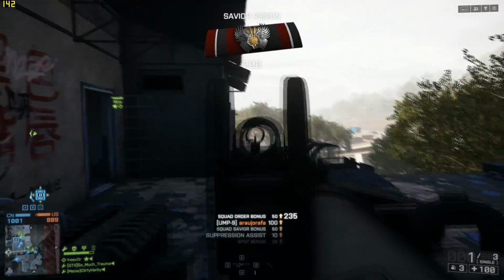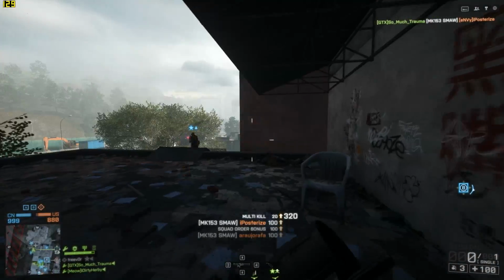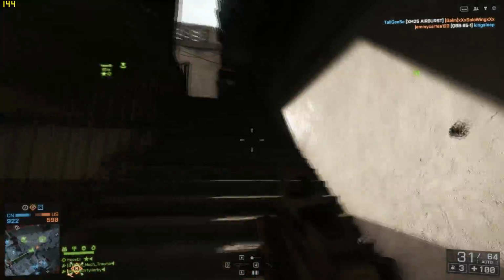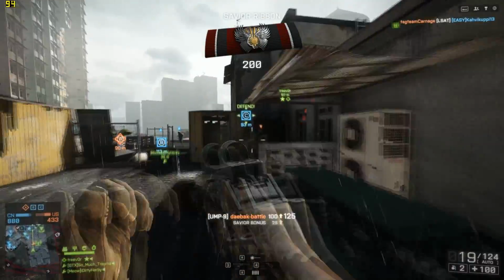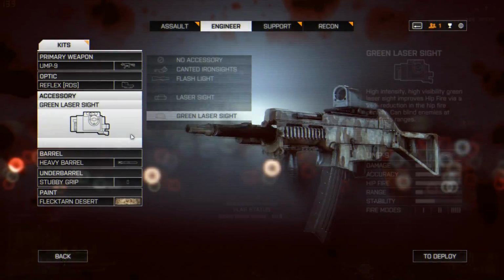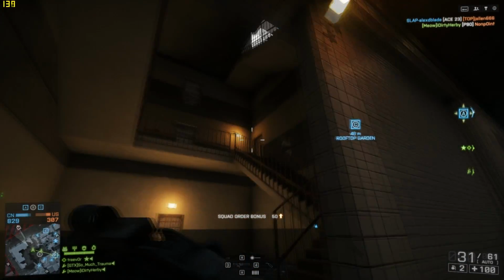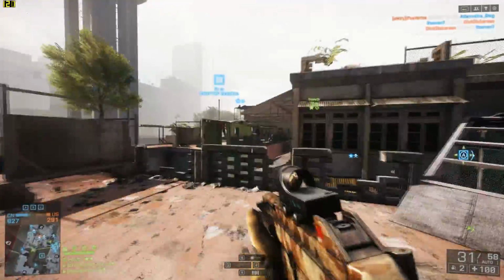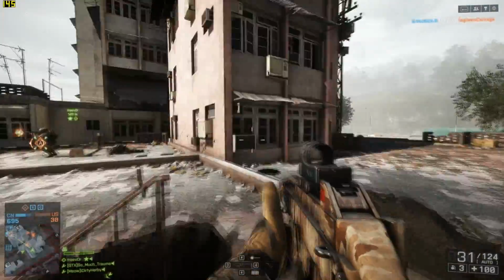Battlefield 4 UMP-9 PDW Review and Weapon Guide: The Ugly Duckling (BF4 Gameplay/ Commentary)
The UMP-9 hits a very "sweet spot" between a pdw and a carbine.
►My Gaming Gear
►My Gaming PC

Gameplay recorded with Avermedia Live Gamer HD
Live action video recorded with Samsung Galaxy S3